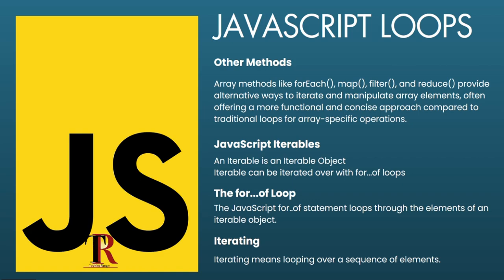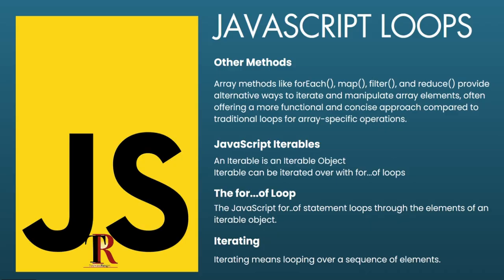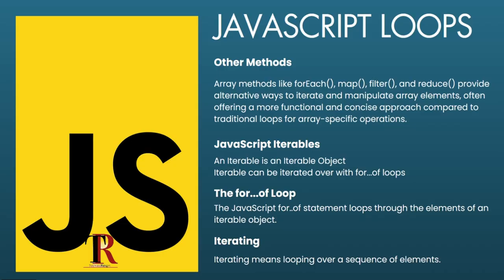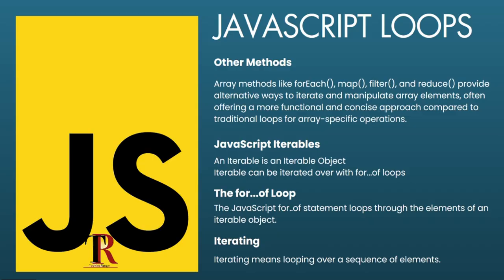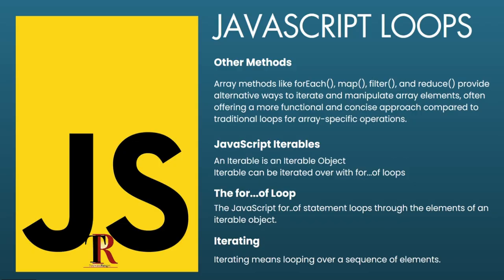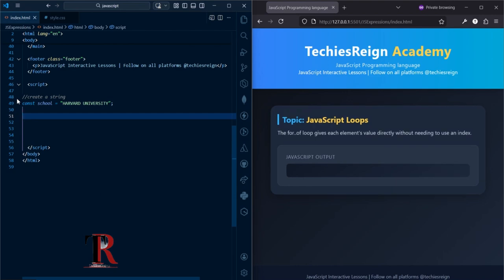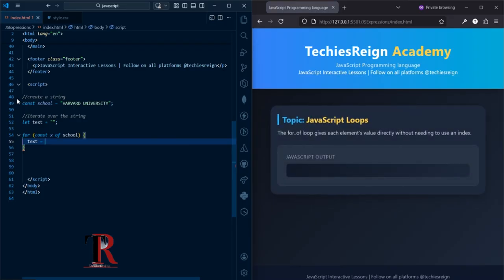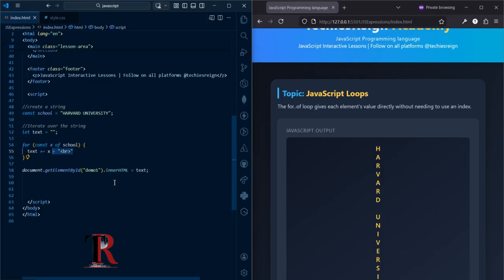JavaScript Other Methods with Array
JavaScript Iterations.